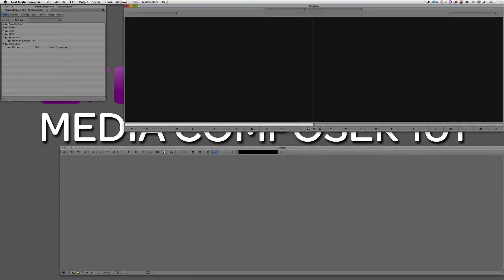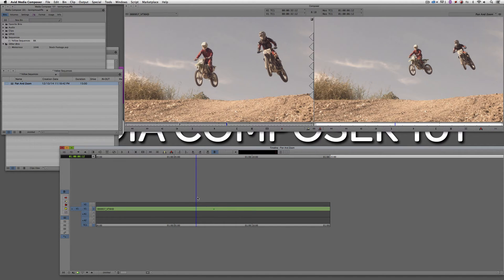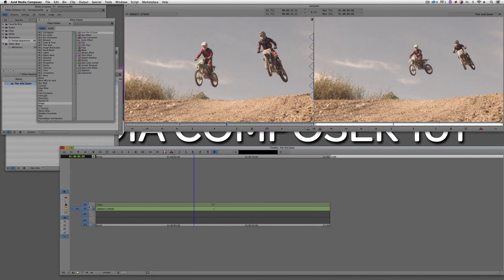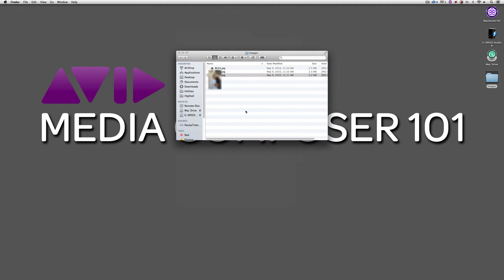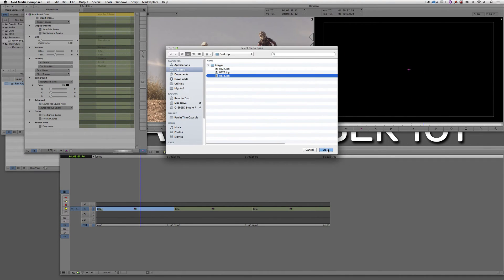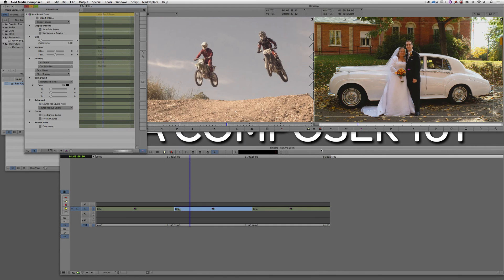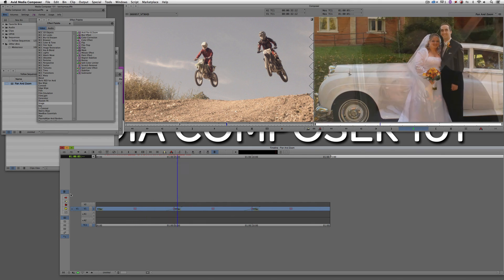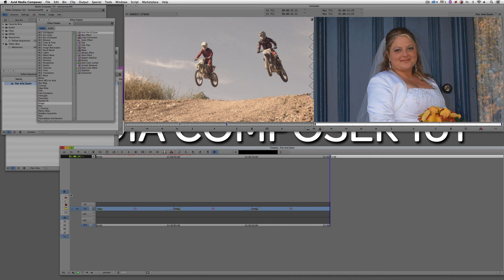Let's Edit with Media Composer - Advanced - Avid Pan & Zoom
In this advanced lesson, Kevin P McAuliffe shows you how to quickly and easily recreate the "Ken Burns" effect right from within your Media Composer timeline, using the Avid Pan & Zoom effect, located in the "Image" category of the effects palette.